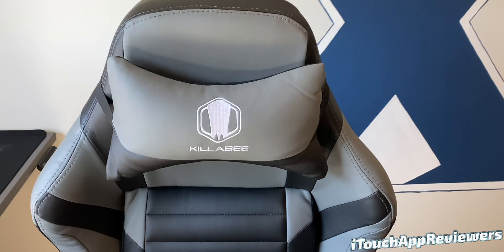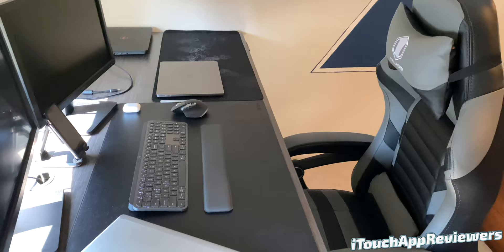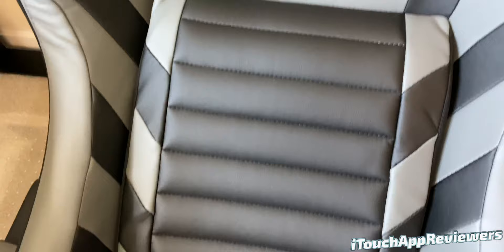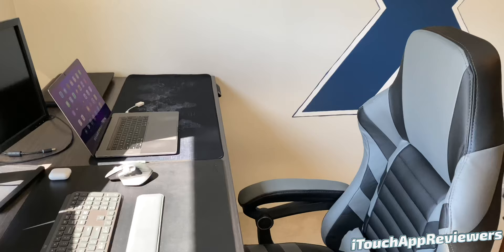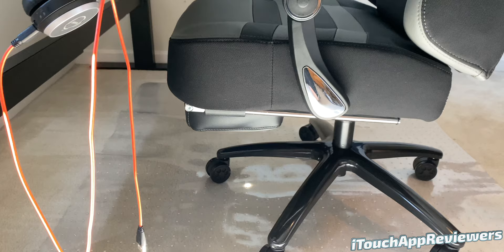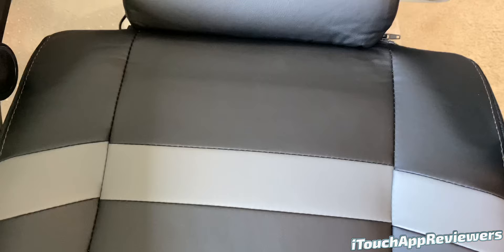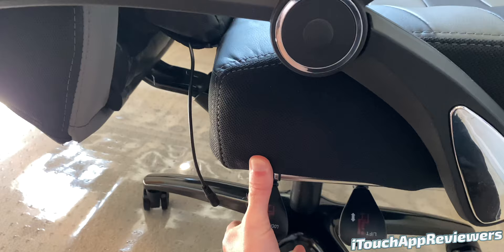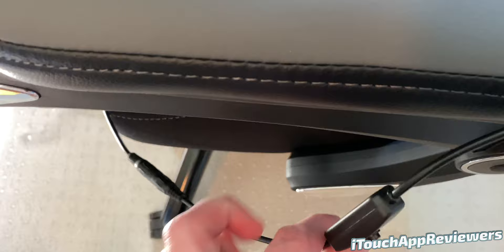KILLABEE Gaming Chair REVIEW // Most COMFORTABLE Racing Chair? // KILLABEE 8257 Gray + Assembly Tips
Today we're reviewing the KILLABEE 8257 Big & Tall Gaming Chair in Gray. This gaming chair features a lay flat mode, a massage function, a pillow head/neck rest, and a retractable foot rest. This is one of the most full-featured gaming chairs on the market and for a fair price! Big thank you to KILLABEE for sending this KILLABEEE 8257 Gaming Chair out free for review. This is a pretty neat gaming racing chair!

KILLABEE Big & Tall 400lb Massage Memory Foam Reclining Gaming Chair Metal Base - Adjustable Back Angle and Retractable Footrest Ergonomic High-Back Leather Racing Computer Desk Office Chair, Gray Amazon Description:

★ 【THE MOST COMFORTABLE CHAIR】 - Upgrade your gaming experience with this ergonomically designed racing gaming chair. This Chair features memory foam padding on top of the existing seat cushion. The high back and the Padded armrests will hug every curve of your body and provide you with unbelievable comfort. The high backrest with detachable padded headrest and lumbar cushions will also support your neck and spine, so that you won't have a “computer hunch”
★ 【EVERY PART IS ADJUSTABLE】- You can adjust every single part of the racing style gaming chair to perfectly fit the type and height of your body. More specifically, you can adjust the height of the office chair, the tilt of the backrest(90°-165°), and the Footrest. All of these practical mechanisms are very easy to control and readjust
★ 【HIGH-SECURITY】- Integrated metal frame, explosion-proof gas spring of international standards, heavy duty metal base with smooth-rolling castors make a superb stable structure. (Maximum weight capacity: 400LBS)
★ 【EXTRA LARGE FOR EXTRA COMFORT】- This grand gaming chair is exceptionally large, and this is part of its charm and style. The overall dimensions of the computer chair are 27.2" x 26.4"x 51.2"- 53.5" inches. The seating area is 20.9" x 20.5" inches, and the high backrest is 23.2" x 33.5" inches large. This racing style chair will look great behind your office desk and in front of your computer and consoles, and you’ll look like a boss

Concept
Code name: Gamma; Big and tall series.

8257 is one of the big and tall models. It is a robust gaming chair that can bear on 400 LBS. We made the series because we do love the design, more powerful, and muscle style. This also has a reclining function. When geeks are watching TV or a movie, they can lie down the back from 90 to 155 degrees.

In this one, we set up higher accessories, memory foam seat cushion, head pillow and massage lumbar, a 20.5-inch seat with memory foam, and so on.

Formation
Heavy-duty metal base
90 - 155 degree adjustable backrest
Adjustable retractable padded footrest
Memory foam seat cushion
Head pillow and massage lumbar support
Smooth-rolling casters
Recommended
Height: 5'8" - 6'2" / 172-188cm

Link to purchase your own KILLABEE 8257 from Amazon
Gear I use: